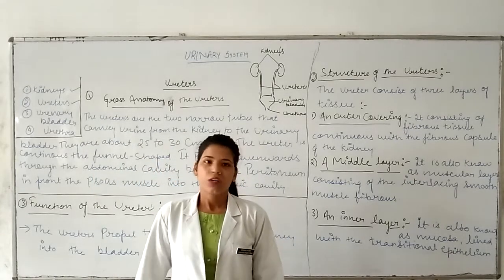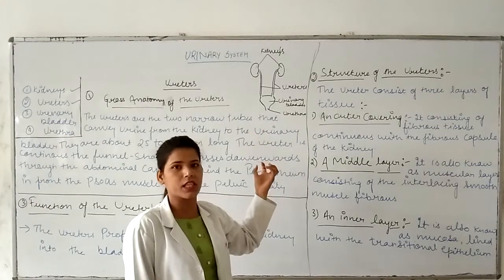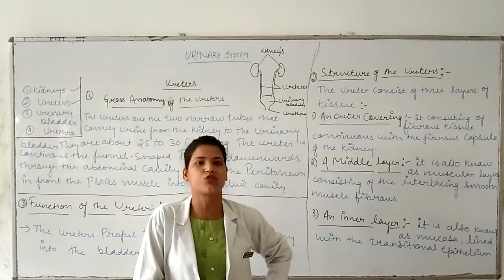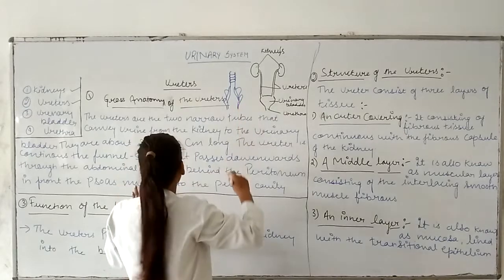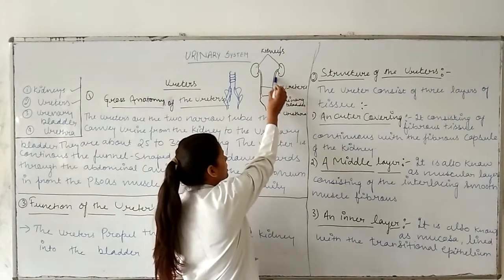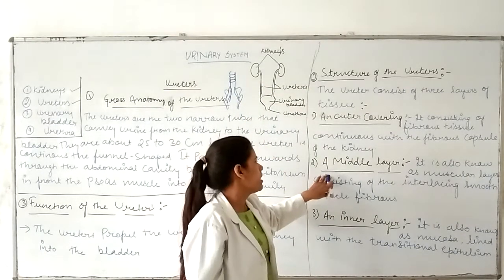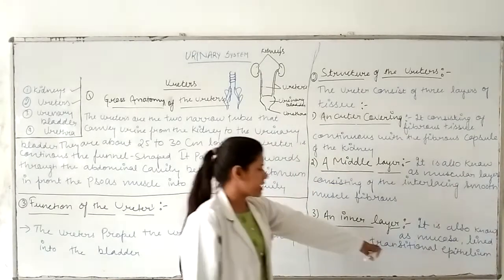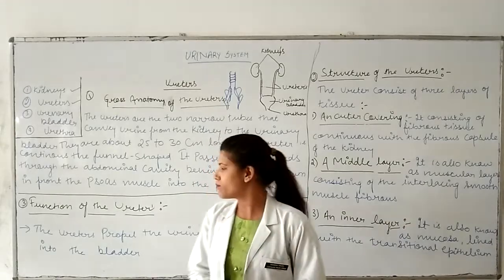Urinary system 1st year(2)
By monika madam